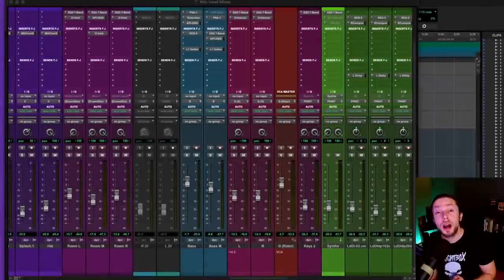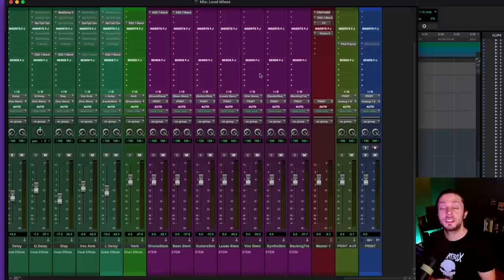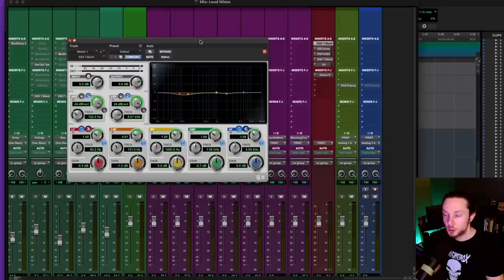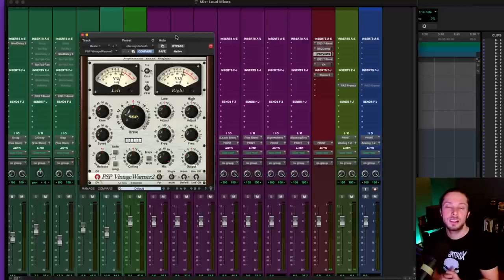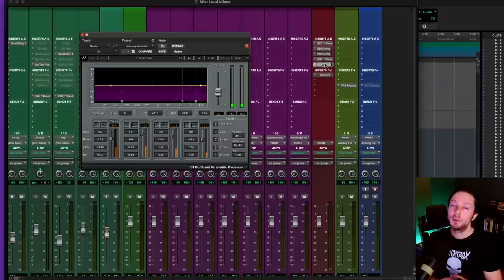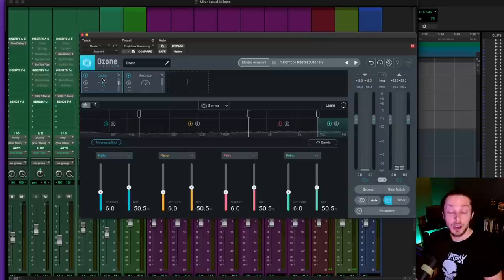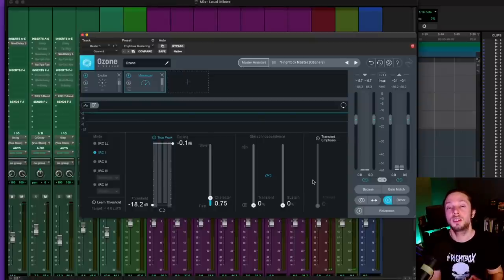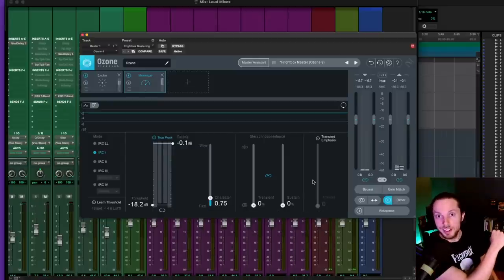Why Your LOUD Mixes Sound So Terrible (and how to fix them!)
►► EQ & Compression CHEATSHEET & Multitracks → Get FREE access to the Crisp & Clear Heavy Mix Formula

If you're anything like I was, you're probably obsessed with dialing in loud mixes.

​Man, this was a tough one for me and I've been finding out that it's tough for a lot of other people as well.

​The issue is that so many us go about making our mixes loud the wrong way:

​​The amateurish way. (i.e., Cramming a half-baked mix through a single limiter that causes the entire thing to sound like a blown out mess of razorblades and digital distortion).

​The good news is that the professional way of making your mix loud really isn't that complicated.

​It just takes a little bit of subtlety and attention to a few specific details.

​​In this video, I reveal my simple 4-step process for producing screaming loud mixes that still sound crisp and clean.​

​If you have any interest in having your mixes compete with pro mixes level-wise, I highly recommend learning these 4 simple steps.